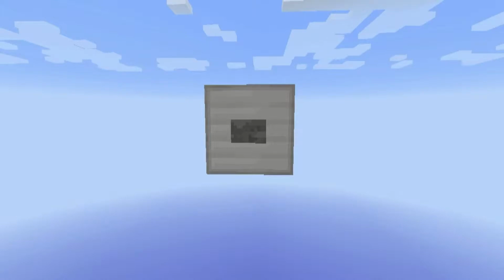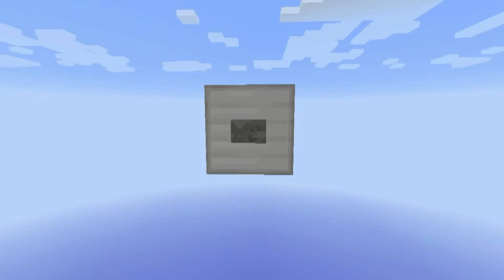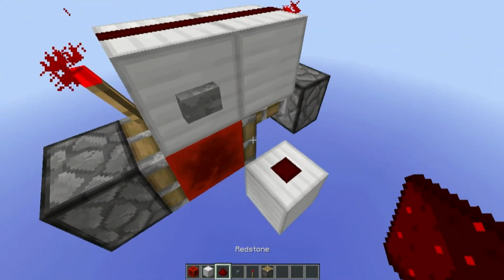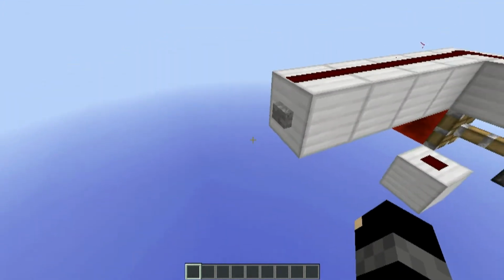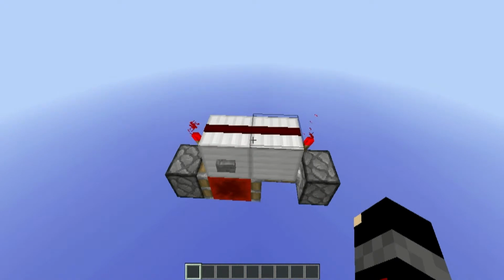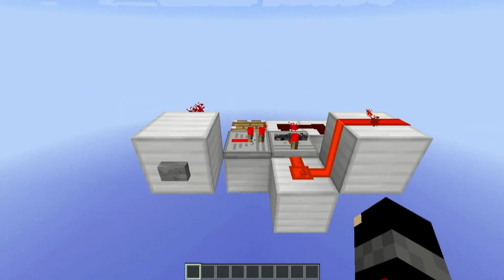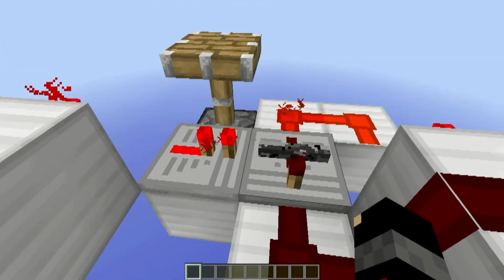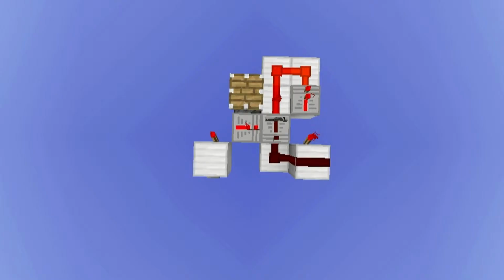Redstone Basics #005- T-Flip-Flops [English/HD]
This technique is very important as soon as you get to advanced redstone in a form of Aventure maps or houses with doors. That is where you really need things like that.

As in all of the Redstone Basics Videos I am using the Faithful 32x32 and the Code Crafted Redstone Pack, here are the Download links:
CodeCrafted Redstone Pack: